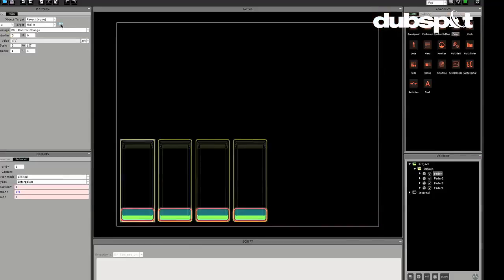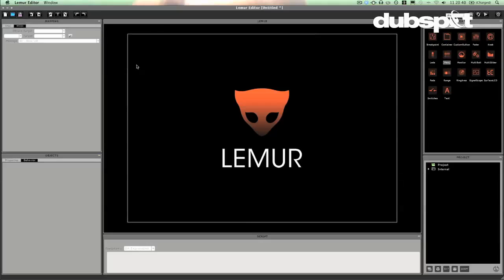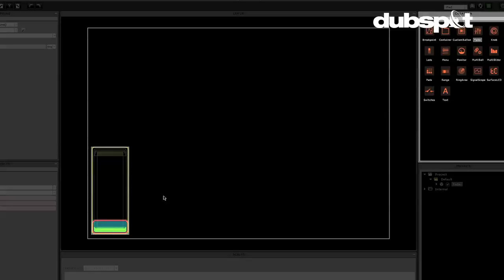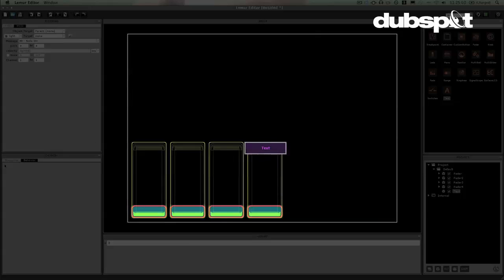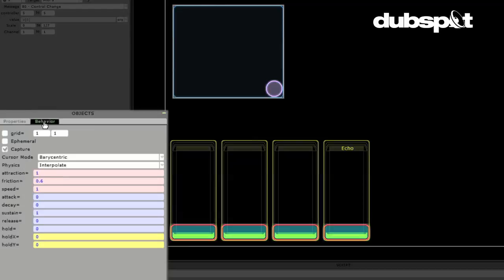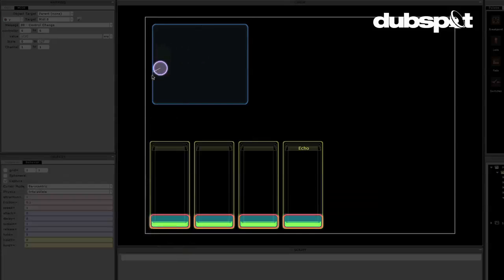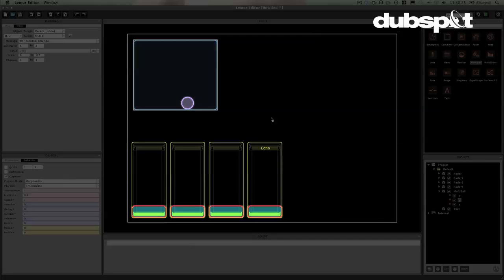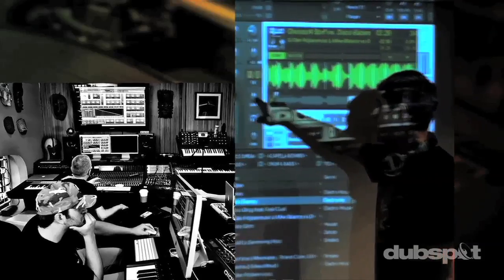Lemur for iPad Tutorial Pt 1 - How to Create Your Own Interface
The original Lemur was a hardware unit, introduced back in 2004. Used by the likes of Björk, Richard Devine, and Modeselektor to name a few, it was one of the first multitouch touch screen controllers. After years of woe and longing, the legendary Lemur software is available for use on iOS devices. The main advantage of using a touch screen controller is the fact that you can create your own unique interfaces, full of buttons, knobs, pads, faders, or whatever else you'd like. The Lemur Editor (formerly called the JazzEditor), is software that runs on your computer, and is where custom interfaces are created for use with Lemur.

In part one of this two-part series, basic setup of the Lemur and Lemur Editor are explained. To start, an Ad-Hoc network is created. Once the iPad running Lemur software is connected, it will automatically update with the changes made in the editor. As far as objects go, we'll start with the Fader and MultiBall. A great thing about the Lemur is its physics engine, which we can use with both objects. After MIDI is set up, it's time to take a look at the Lemur Daemon. The Lemur Daemon brokers internal MIDI connections between incoming Lemur control signals and other programs running on your computer, such as Ableton Live. Here, we set up the connection manually.